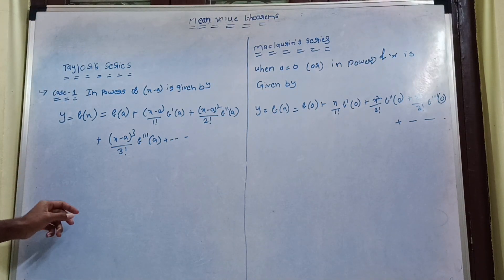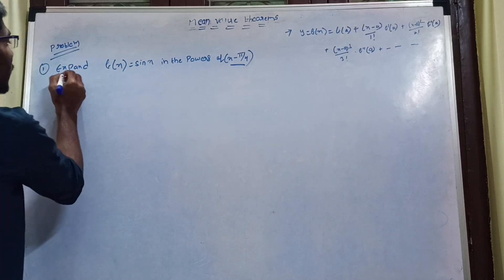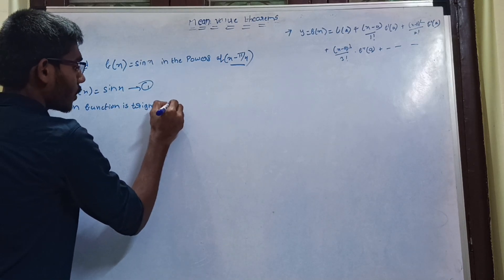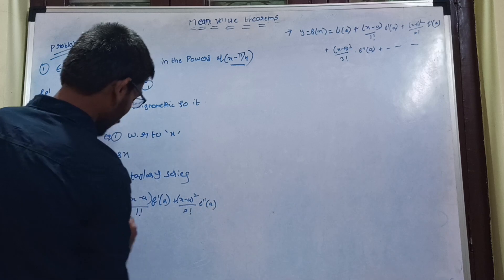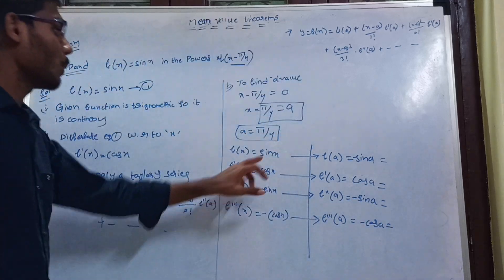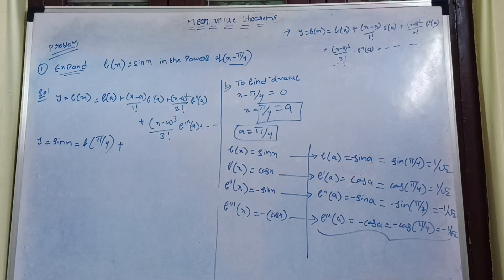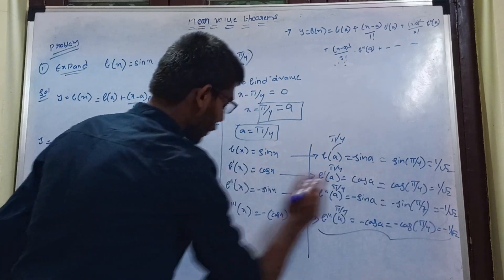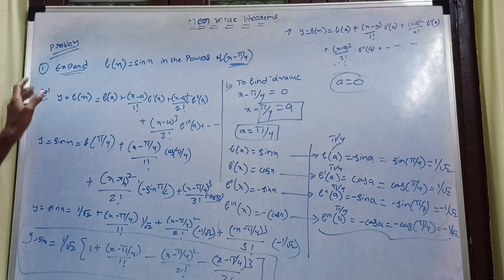Taylor's series in telugu